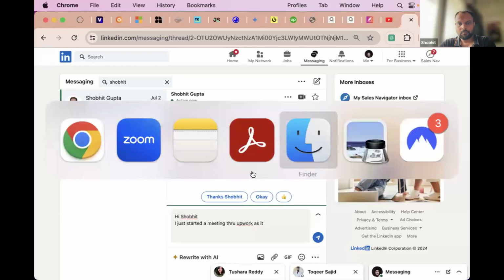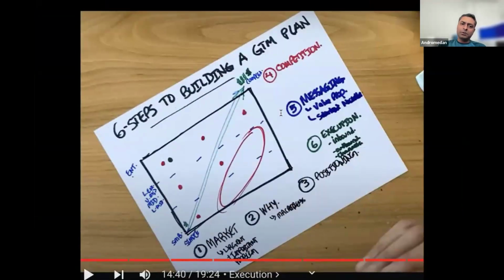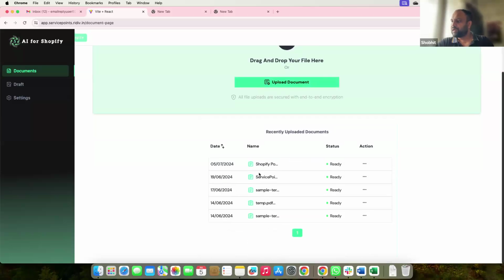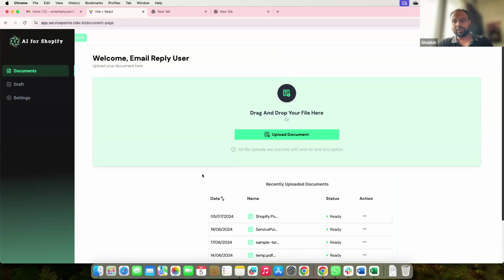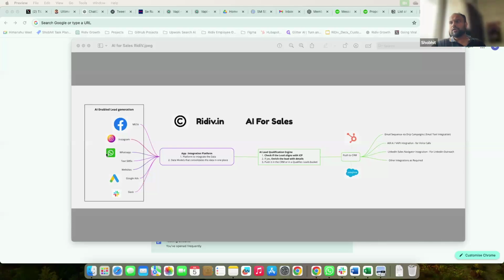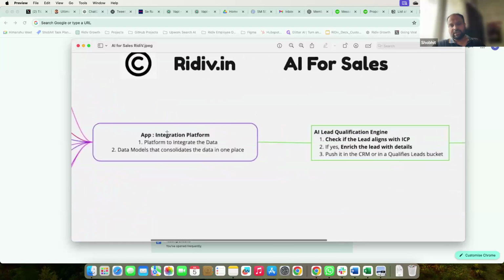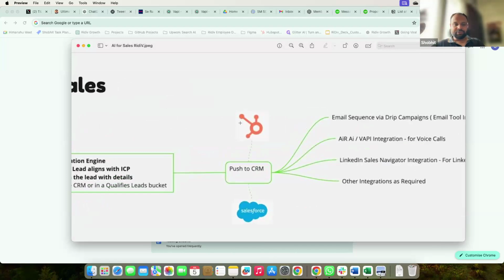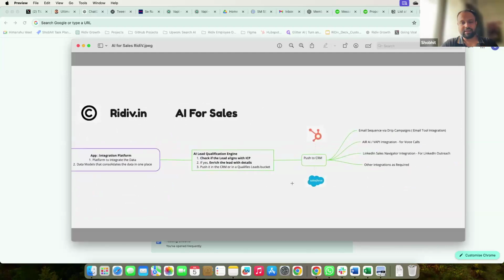AI Assistant Project Architecture Sales Lead Generation & GTM Strategy 🤖📈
Can an AI Bot REALLY Replace Your Marketing VP? 🤔 Generative AI for GTM Strategies 🤖📈

Struggling to develop a winning go-to-market (GTM) strategy for your new product? 🤔 This video explores the potential of generative AI to create GTM strategies, leveraging data from market research & marketing experts.  Could AI be the secret weapon to get early leverage & sponsorships? 🚀  Watch to find out!

Discussion about  Go To Market Strategy Creation and Validation Features  between Sachin Chitre, founder at Amplify, a Microsoft Startup Hub initiative and Shobhit Gupta, Co-Founder at iRiDiv